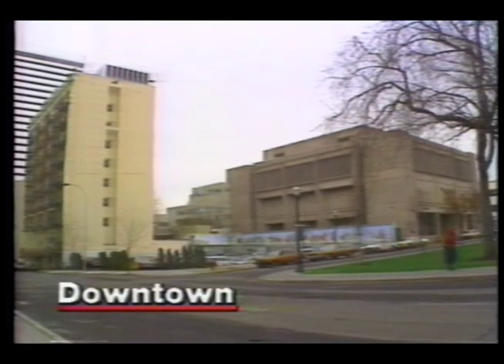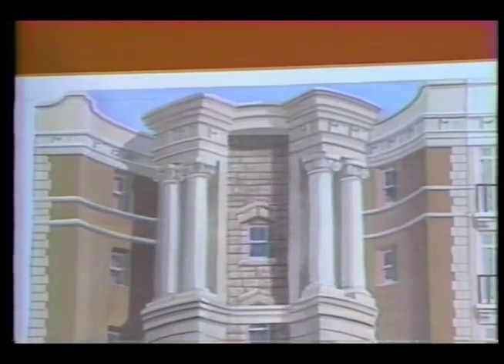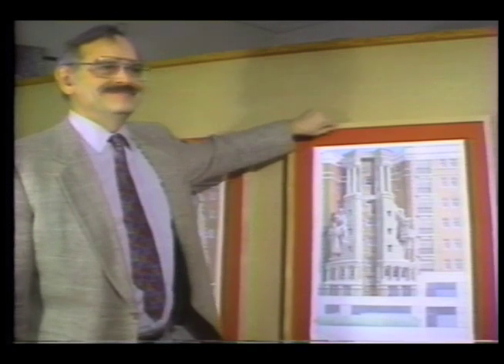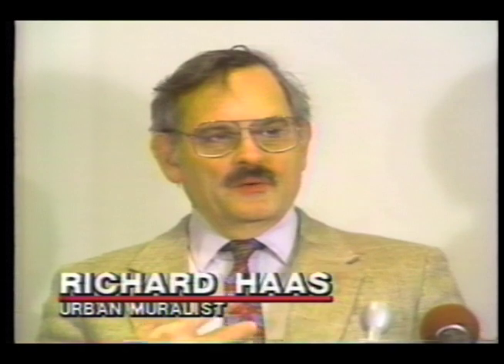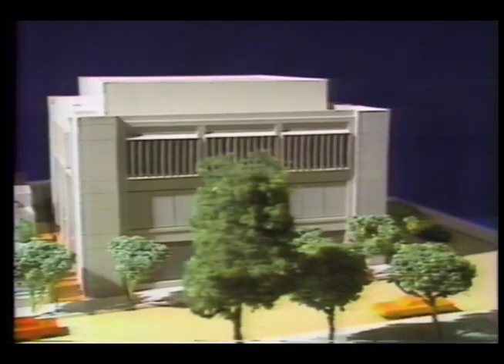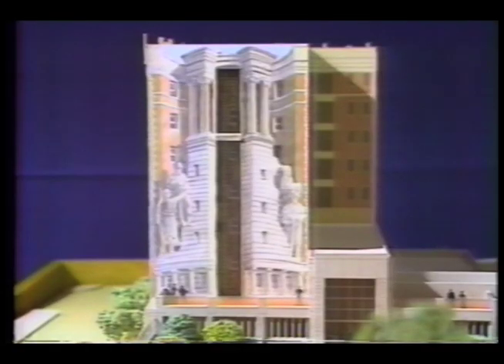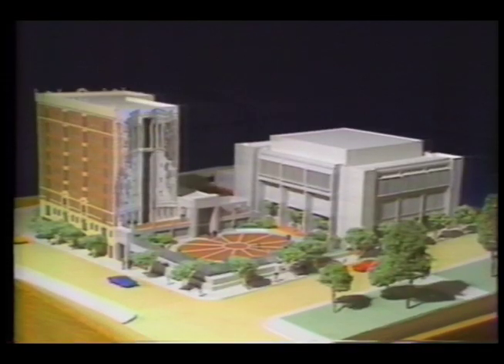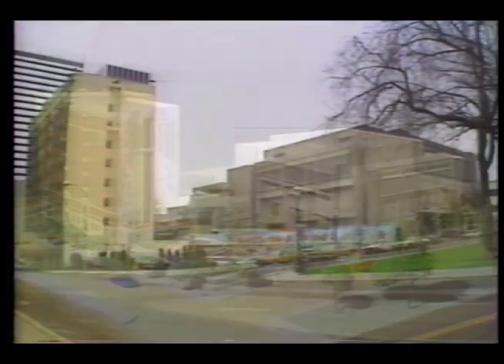The Sovereign Mural - Oregon Historical Society (December 15 1987)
KGW Channel 8 story on the painting of the mural at the Oregon Historical Society (1200 SW Park Ave, Portland). Includes interview with Architect Brooks Gunsol and Muralist Richard Hass.

Courtesy Oregon Historical Society Moving Image Collection, MI# 05140, via Moba Media. For educational/reference use only.

In 1987, the Oregon Historical Society commissioned the creation of a mural to be painted on the historic Sovereign Hotel building. Then Executive Director Thomas Vaughan brought artist Richard Haas to Portland to supervise the mural. The expected cost was $225,000, largely made possible by a grant from the Collins Foundation.

The 14,000 square foot painting took three months during the summer of 1989. Portland artists Cynthia Martin, Pattison Skoshe, Steve Baratta, Anne Elizabeth Kelley, along with Larry Zink of New Orleans and Harley Bartlett of Rhode Island executed the murals. Starting with what was Haas’s 1/24th scale drawing, they transferred his vision to the massive walls using a silica-based paint known for its resistance to weather. Not only did they paint the historic scenes, they also created the brick and stonework images, which look so authentic they may be confused for the real things.